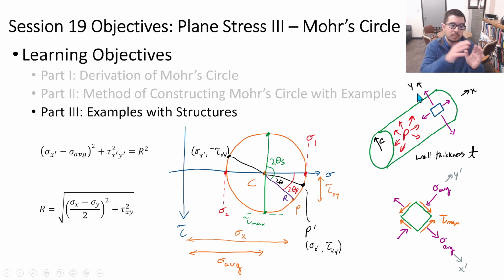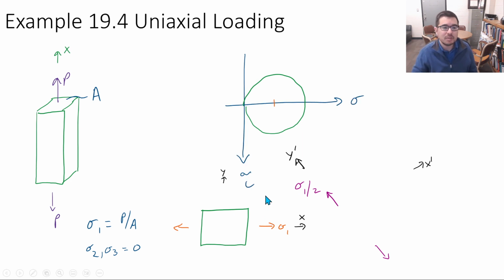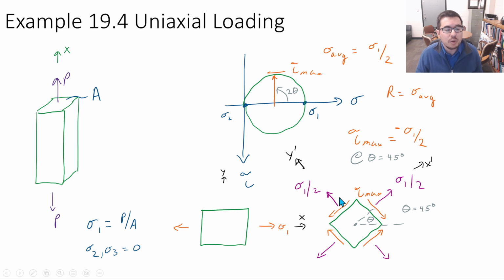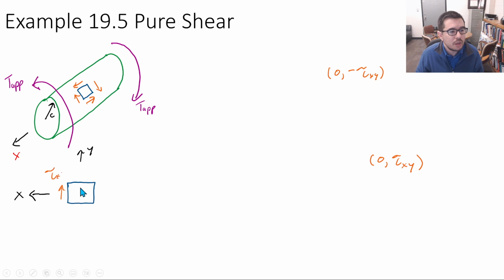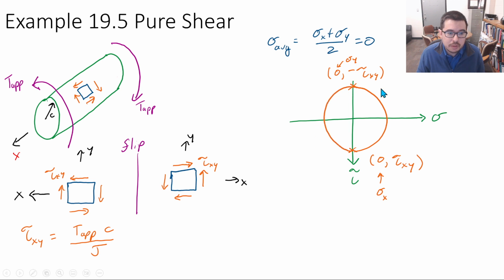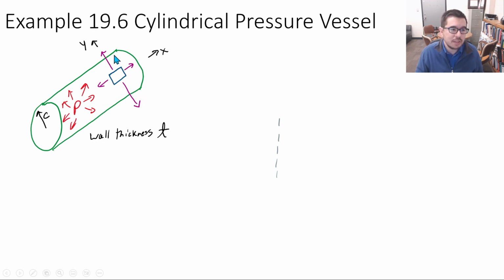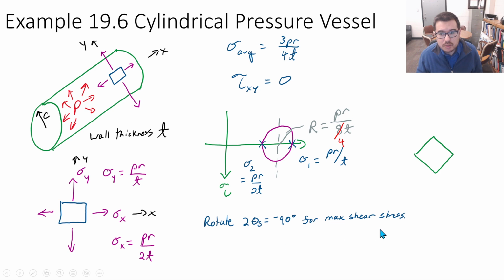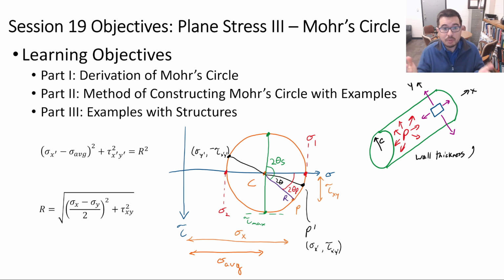MechMat 19.3: Plane Stress III - Applying Mohr's Circle to Structural Elements